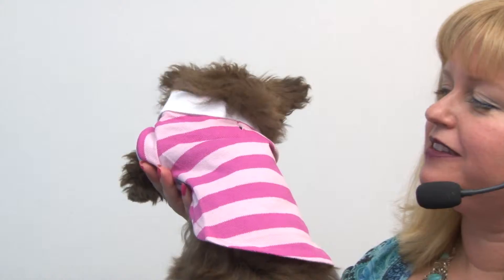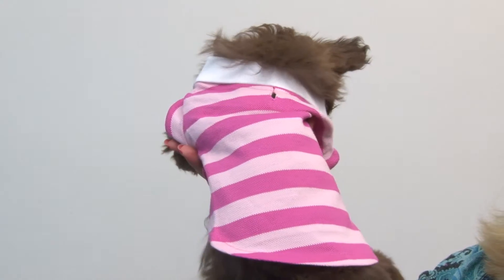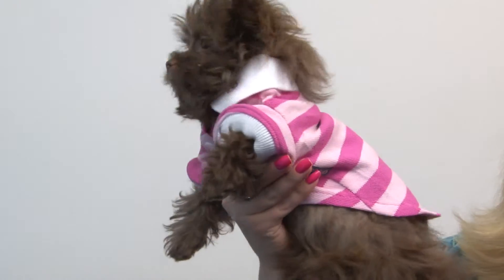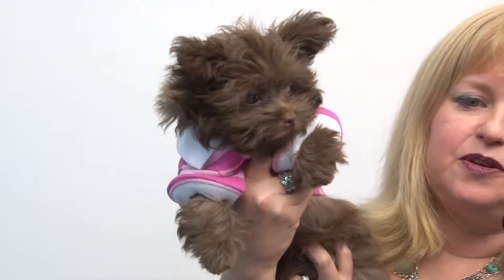PuppyPAWer Stripe Dog Polo by Dogo - Pink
Give your preppy pup a sporty look with our pink striped dog polo by DOGO.